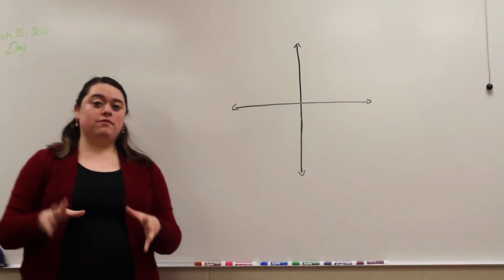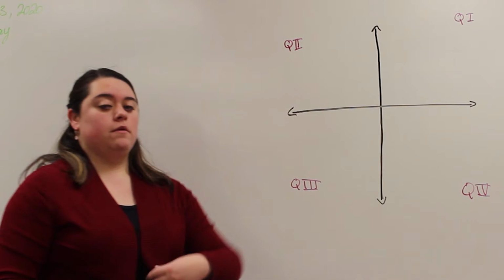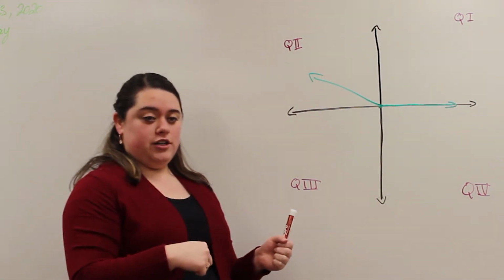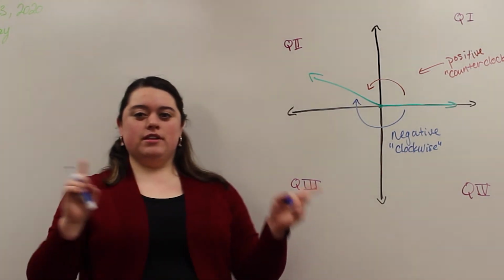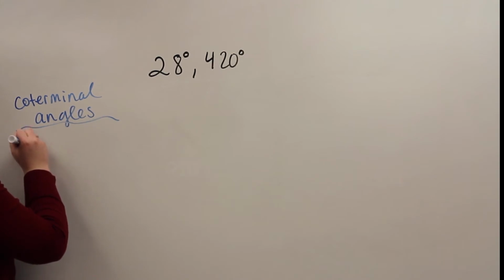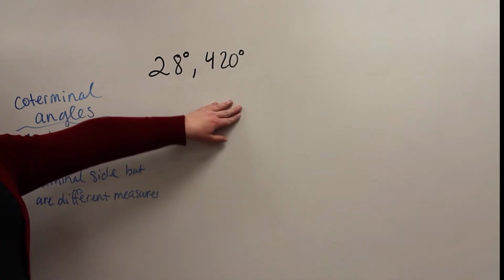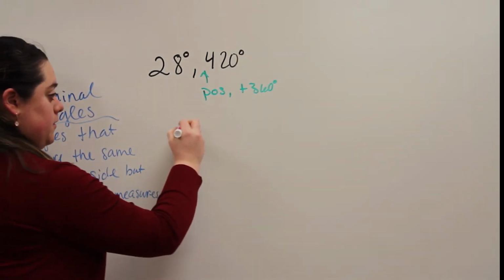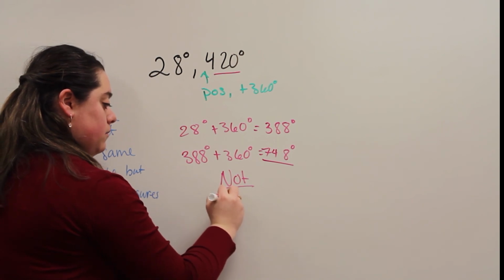Notes 10.2 (Part 1)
This is information that goes through roughly 1/2 the notes.

(The editing process took a lot longer than anticipated! But I was having a lot of fun with this!)